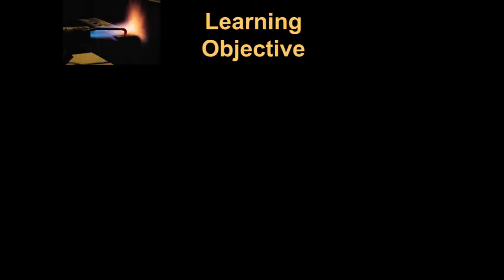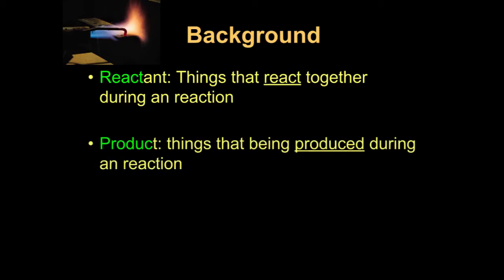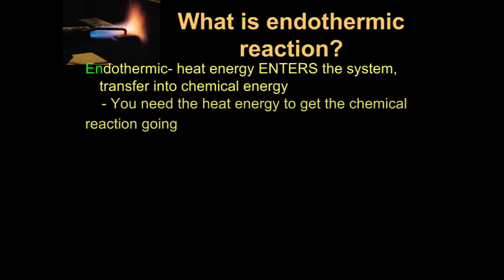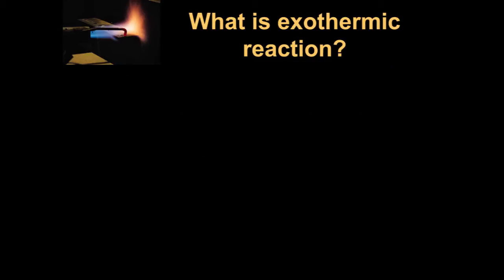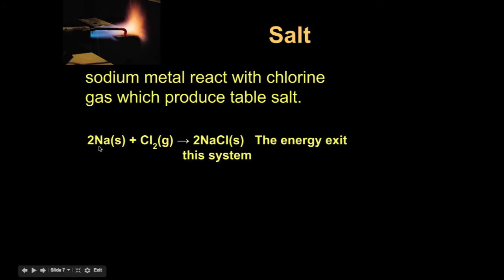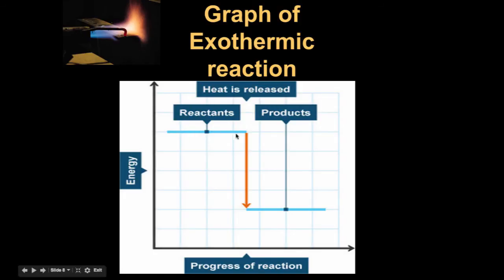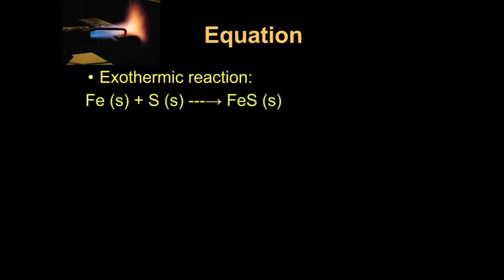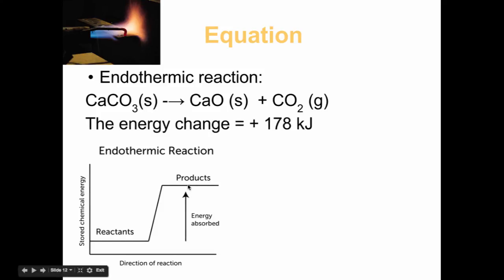Endo and exo